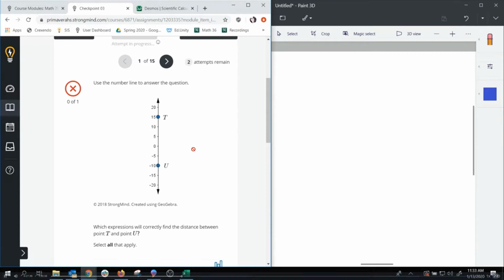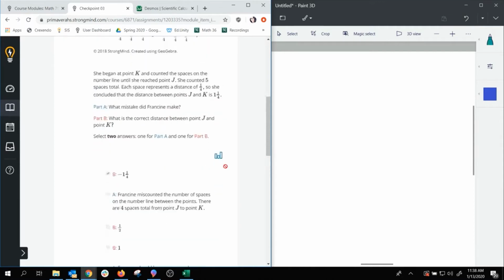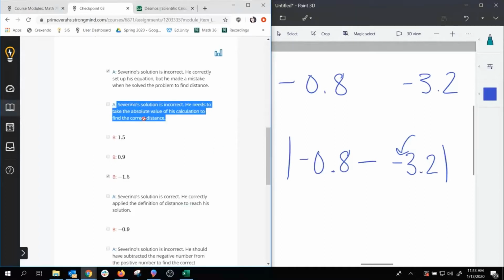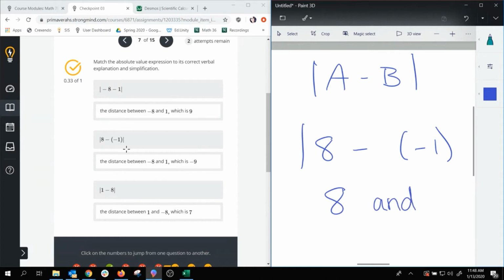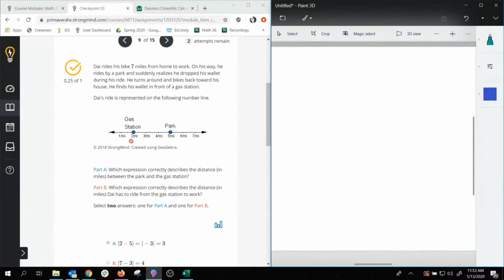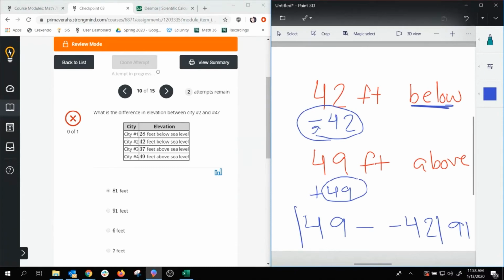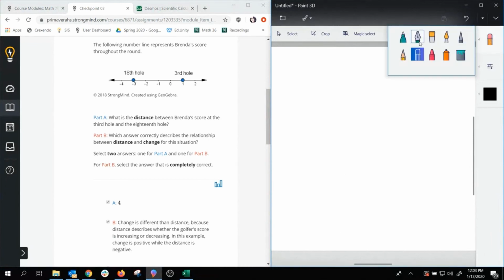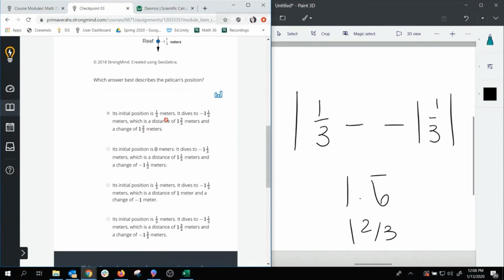Checkpoint 3 Help